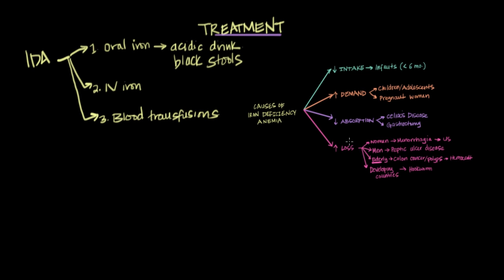Iron deficiency and anemia of chronic disease treatment | NCLEX-RN | Khan Academy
Created by Nauroz Syed.